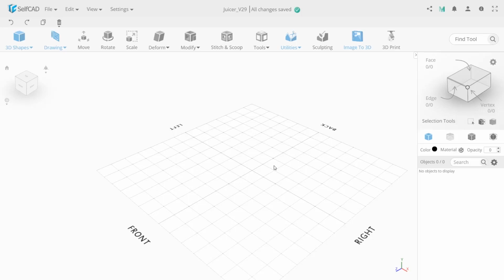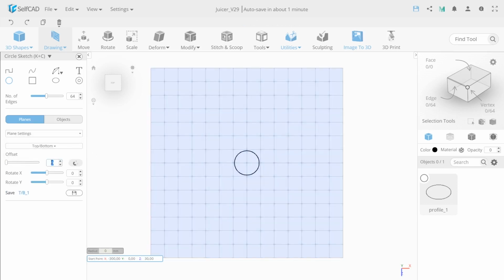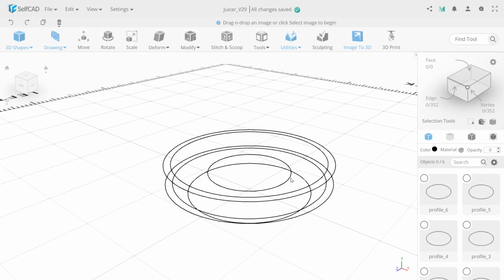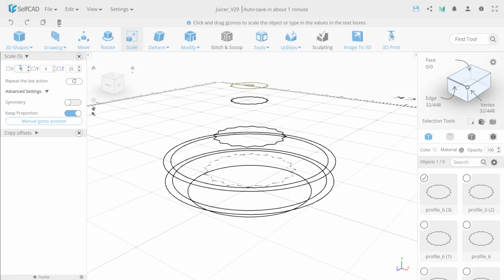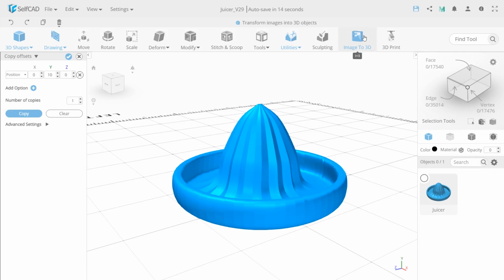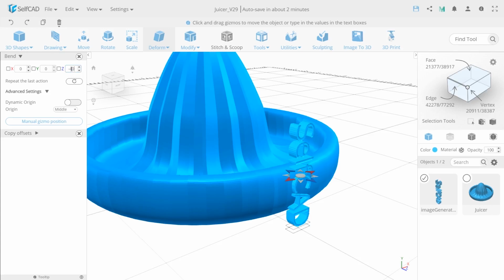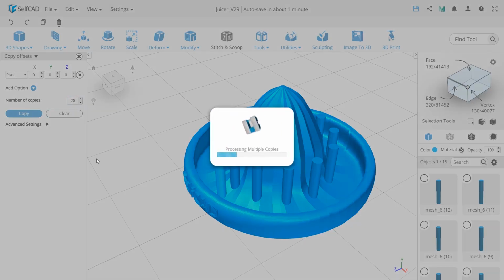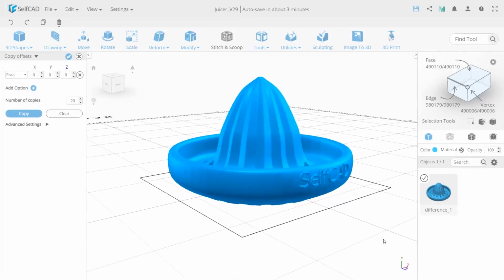DIY 3D Printed Citrus Juicer - Squeeze the most out of SelfCAD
Have you ever considered becoming more eco-friendly and developing healthy eating habits? And if you have, are the thoughts of it becoming a boring routine stopping you? Watch our new video for easy and fun way to do this.

Just think about that with your own 3D Printed juicer you can have a glass of grapefruit or orange juice every single day, without the need to leave the house and buy it in plastic bottles.
We will show you how to 3D model your own juicer in just a few steps in SelfCAD!

Interested? Let’s get started!

Follow this tutorial to learn how you can design and customize your own flower vase.

Used Tools: 3d sketch, Loft, Sphere shape, Image to 3d, Merge, Difference, Magic Fix, Bend, Copy Offsets.

About SelfCAD

SelfCAD is a user-friendly online 3D modeling and printing software. Are you a beginner trying to wrap your head around the complexity of 3D modeling? Or an experienced modeler looking for an accessible 3D software that can do the work without the high cost. SelfCAD is a perfect solution for both the professional and hobbyist who just want to get a CAD job done.SelfCAD is for Makers: Powerful and Comprehensive 3D Sketching and 3D Modeling Tools; 3D Printing: Create, Manifold, Magically Fix, Slice Models for FDM and DLP Printers; Creative Hobby or Business: Artistic Drawing and Sculpting Tools; Adjustability / Flexibility: Import, Export, Convert and Edit from Images, SVG and 40 + 3D File Formats; Marketplace: Download from 45k + MMF 3D Printable Objects Library; Education: Easy to Learn Software for Classroom; Socializing: Create and Share 3D Facebook Posts